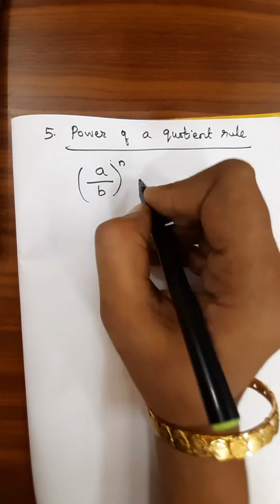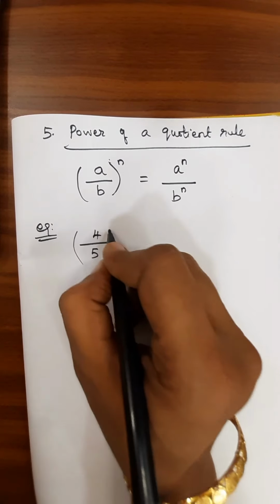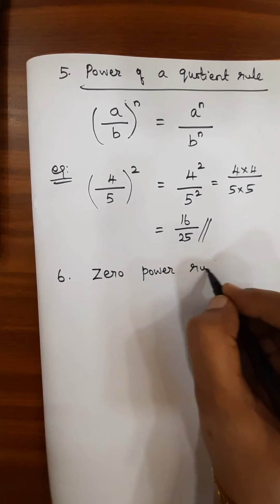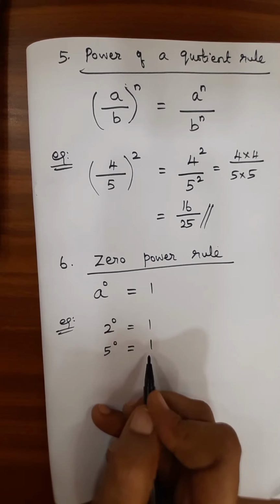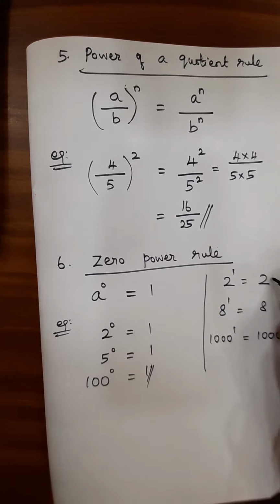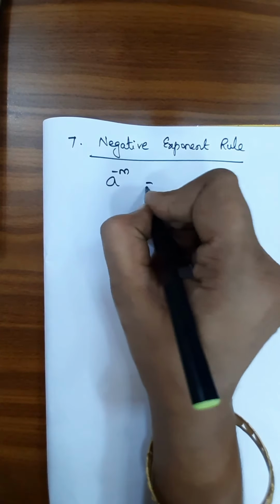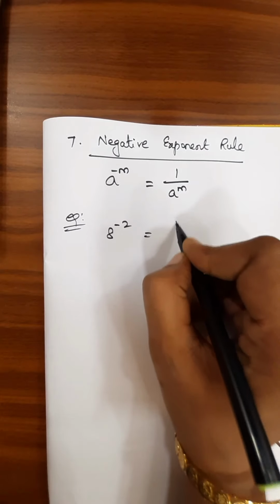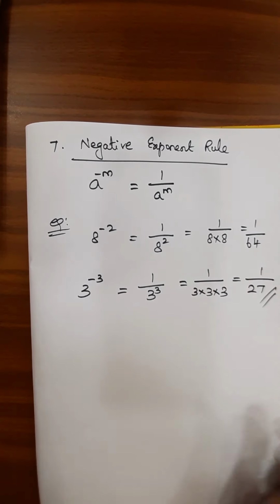7 basic rules of Exponents for State / NCERT/ CBSE / ICSE Boards - Grades 6 to 12 - Part 4 of 4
Watch this video to understand the basic concepts and rules of Exponents. After watching you will be able to solve the Exponents based sums easily without any difficulty.

Happy learning😊

7 basic rules of Exponents for State / NCERT/ CBSE / ICSE Boards - Grades 6 to 12 - Part 1 of  4

7 basic rules of Exponents for State / NCERT/ CBSE / ICSE Boards - Grades 6 to 12 - Part 2 of 4

7 basic rules of Exponents for State / NCERT/ CBSE / ICSE Boards - Grades 6 to 12 - Part 3 of 4